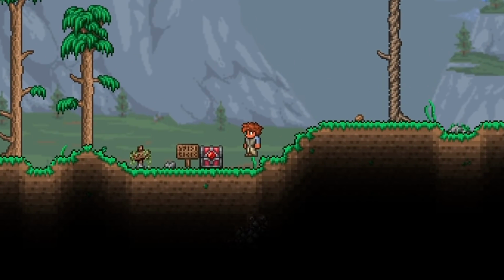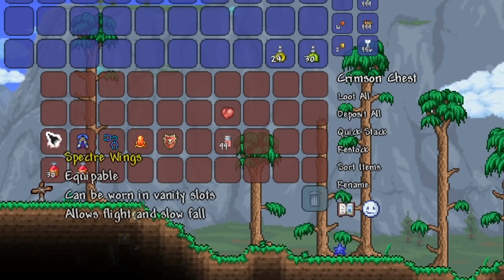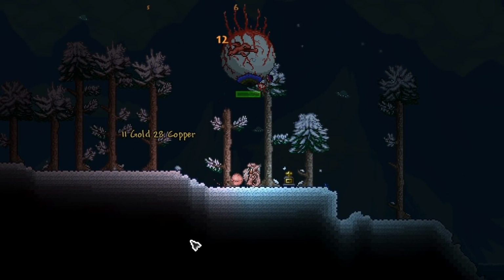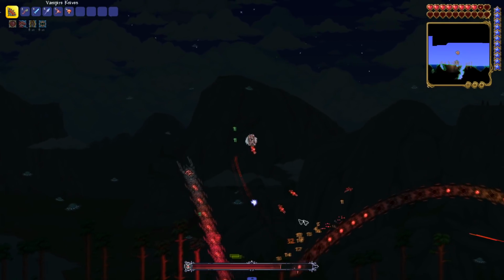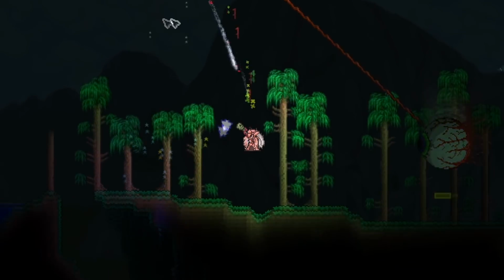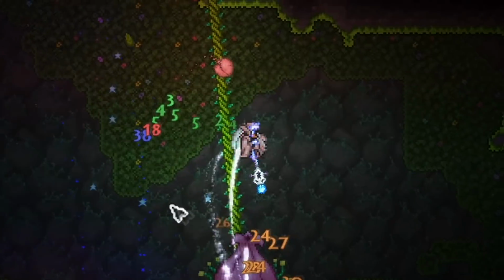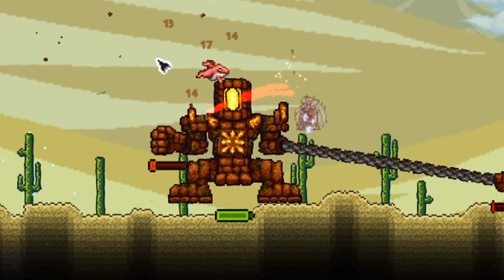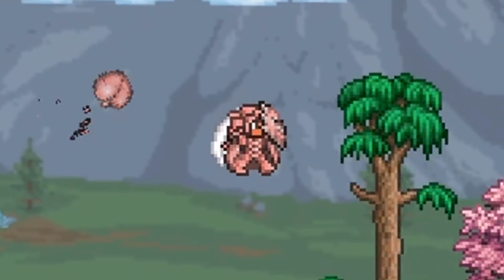Terraria 1.4 Healer Class Loadout...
If being an all healing medic in terraria 1.4 has ever been a dream of yours, then this healer class or healer loadout is perfect for you, now only does this class incorporate life stealing weapons but is also optimized to help out teammates when they are low in health by the use of our armor and various different accessories.

If you enjoyed this video, consider watching another loadout video such as the previous one where we played as a slime and tried to defeat the many different bosses of terraria with out poor little gelatinous body !

My Equipment !

Logitech G502 Mouse
Logitech G910 Orion Spark
Lenovo G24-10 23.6-inch Gaming Monitor
Razer Goliathus Speed Gaming Mouse Pad
Logitech G935 Wireless RGB PC Gaming Headset
Blue Yeti USB Mic